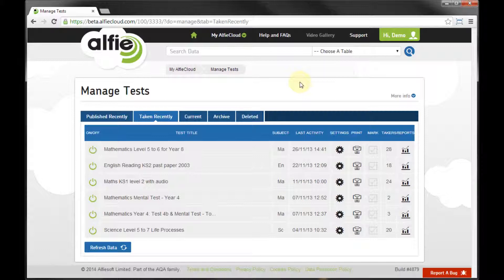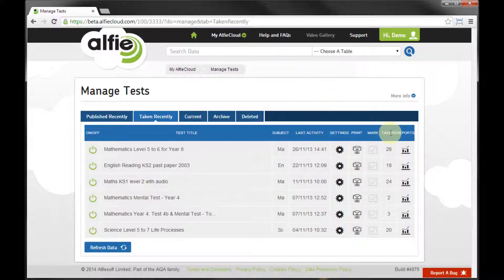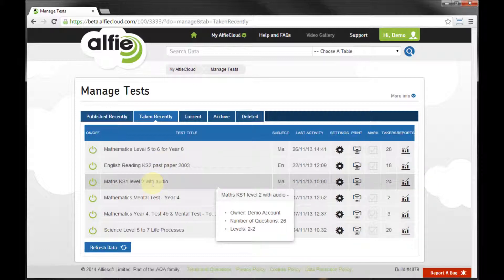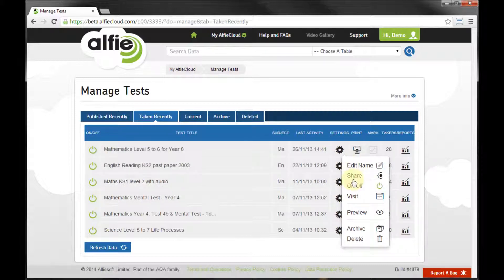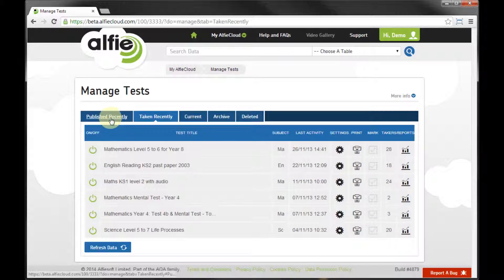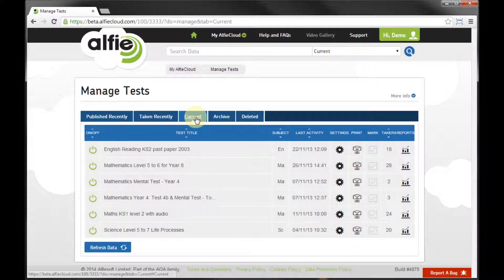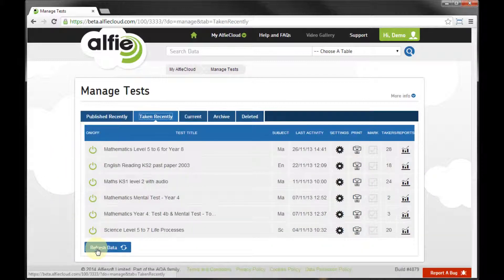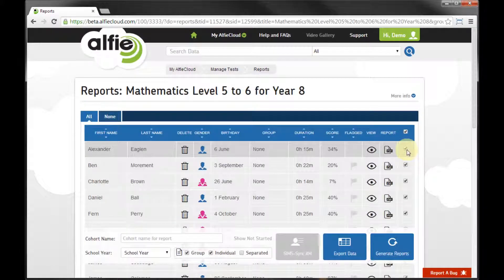Manage Tests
Find out how to manage your tests in AlfieCloud, including changing the settings and accessing printable materials.